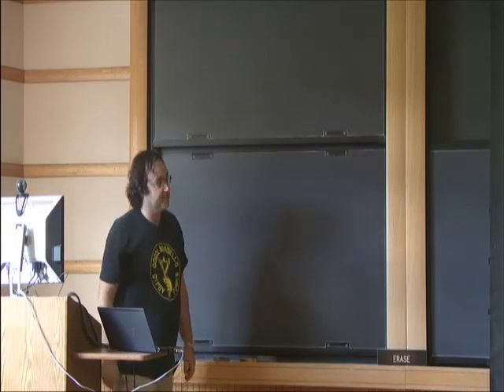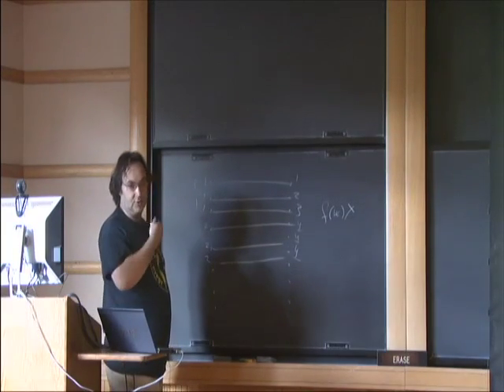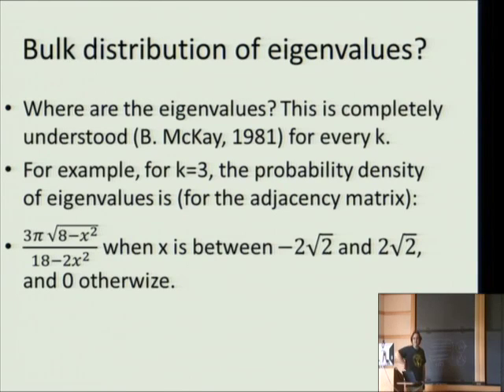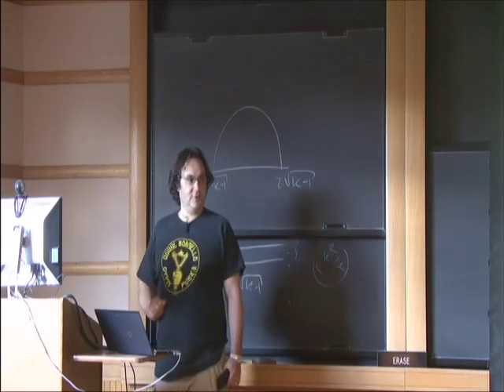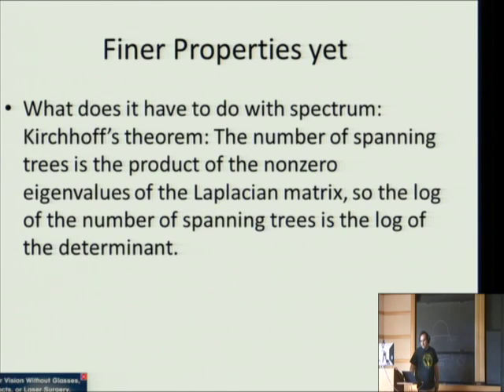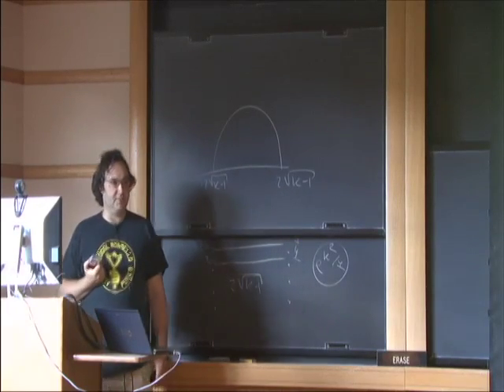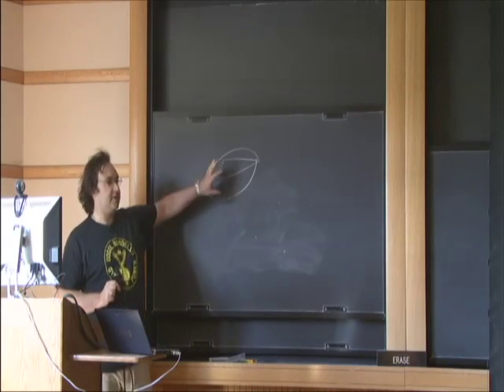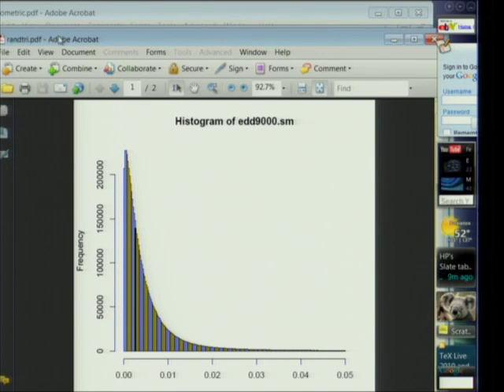Spectral Geometry of Random Graphs - Igor Rivin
Igor Rivin
Temple University; Member, School of Mathematics
we will describe various models of sparse and planar graphs and the associated distributions of eigenvalues (and eigenvalue spacings) which come up. The talk will be light on theorems, and heavy on experimental data.